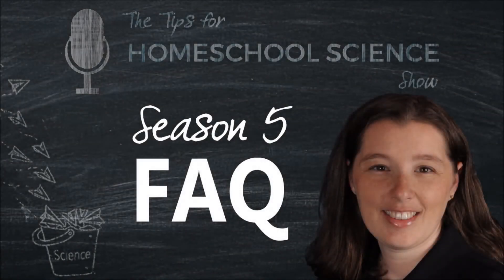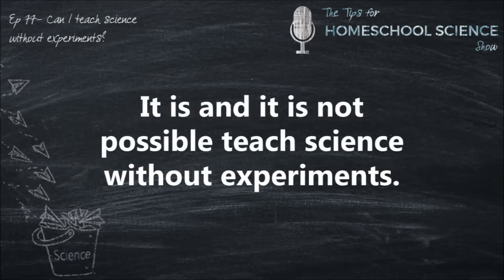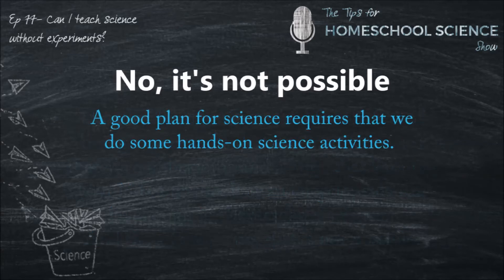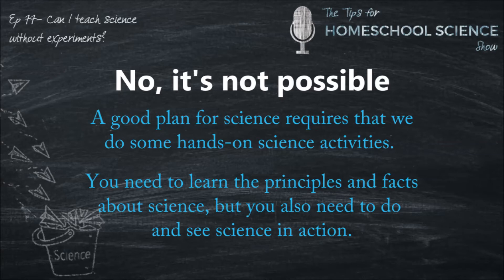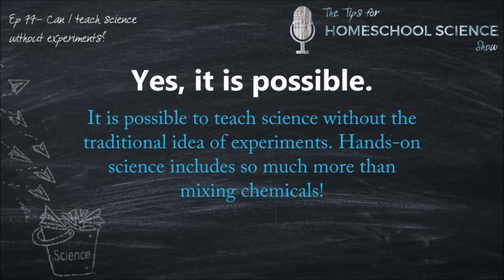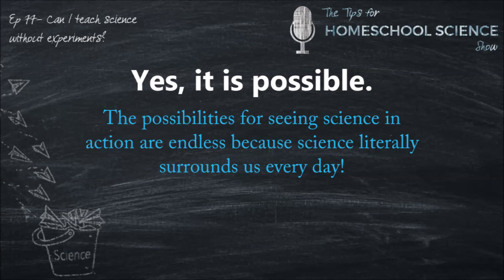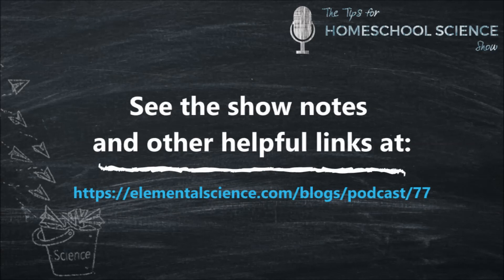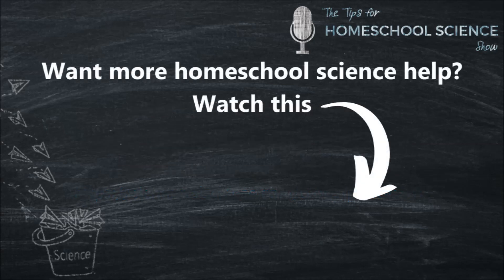Can you teach science at home without experiments?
Do you have to do experiments for science? Yes and no! In this podcast episode, we are going to discuss how it's possible to do science without experiments, as long as you do some kinds of hands-on science activities.
Key Takeaway: It is possible to teach science without doing experiments, but it is not possible to teach science without some kind of hands-on exploration.